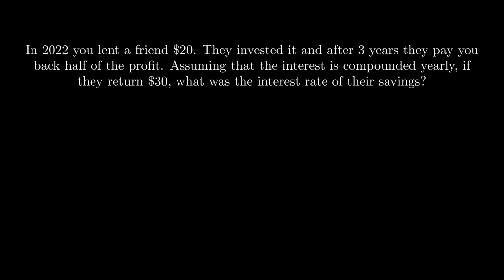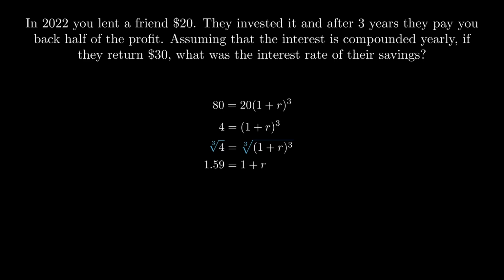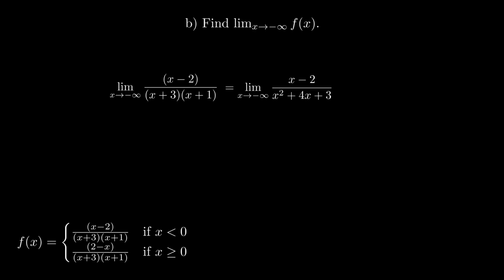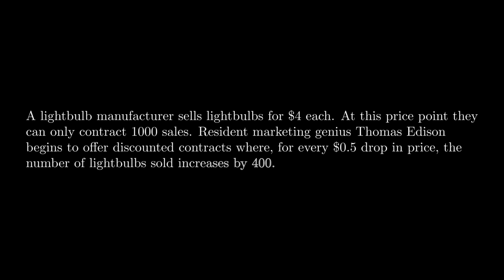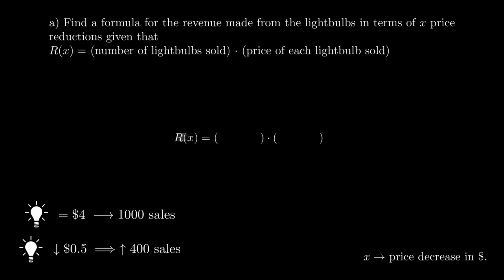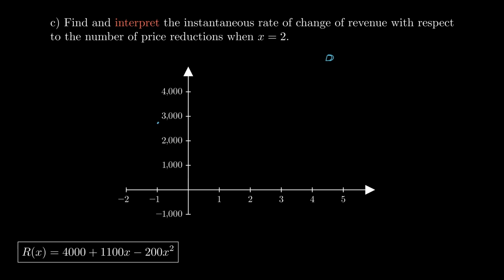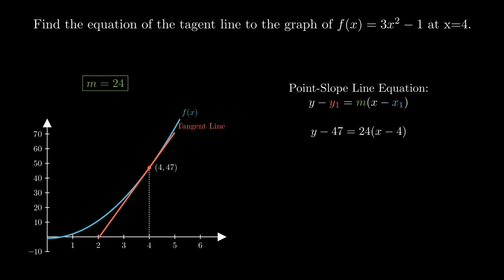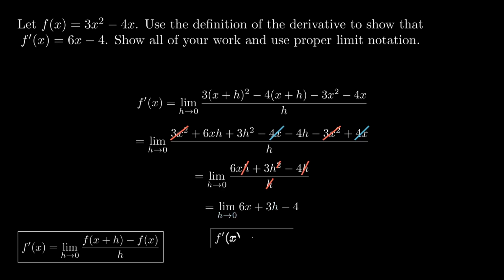Exam 1 Review Video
A short review on some important concepts for Exam 1

typo at 8:46, it should be 300h on both lines 3 and 4 (and not 3000 or -300)
at 12:09, it should be +4x at the end
(ill fix this later)